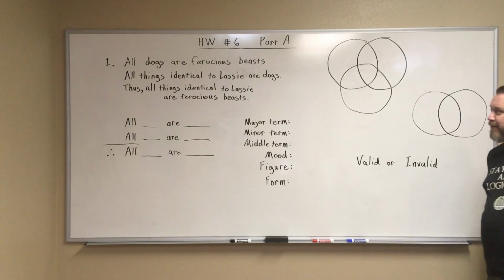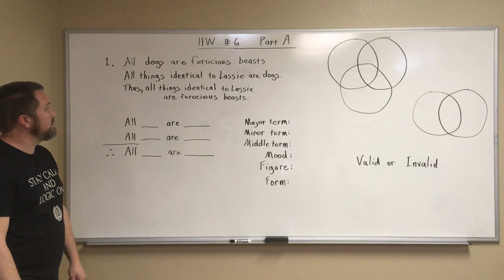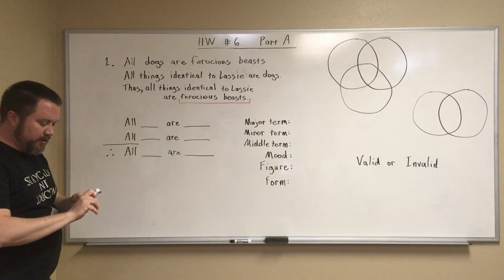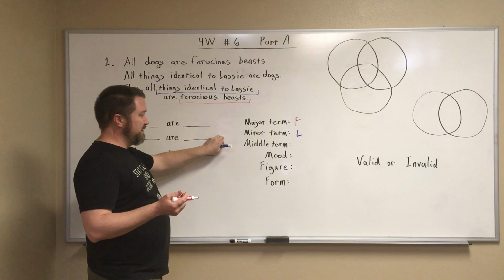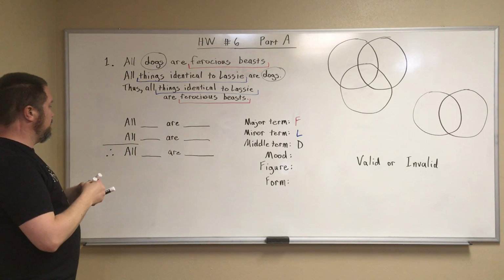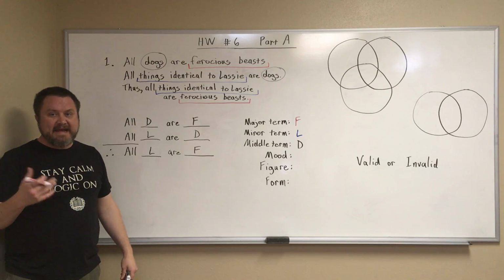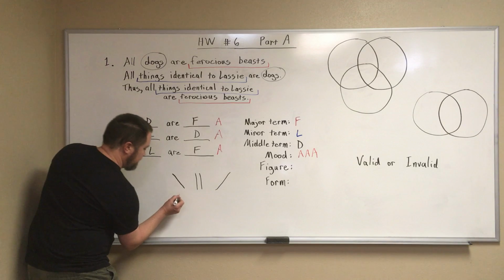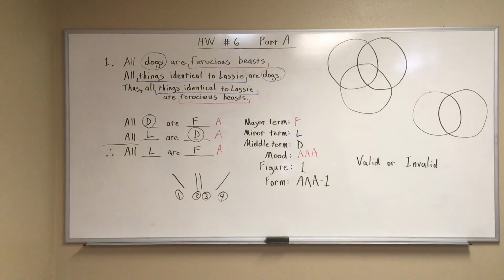Categorical Logic Review - Venn Diagrams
PHIL 110 HW6 #1 (part 1)